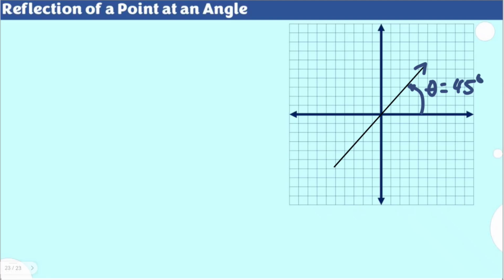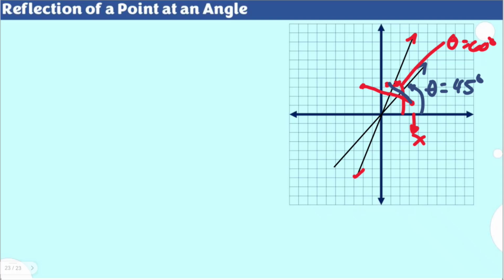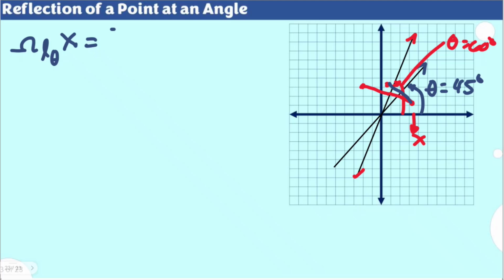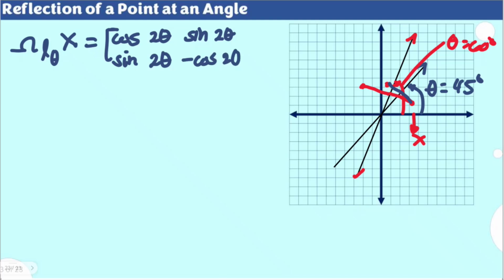Reflection of a Point at an Angle || Congruence and Isometries || Modern Geometry